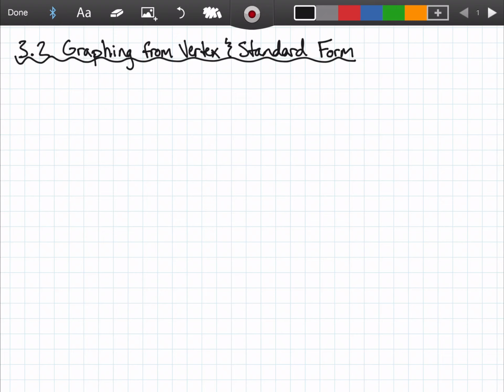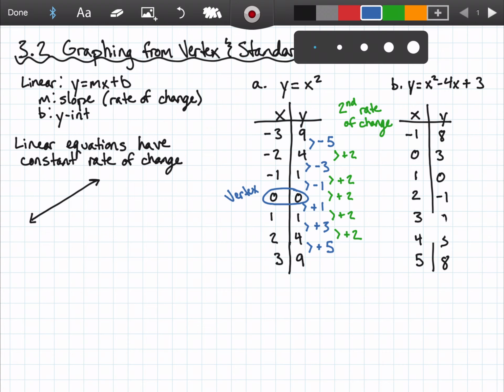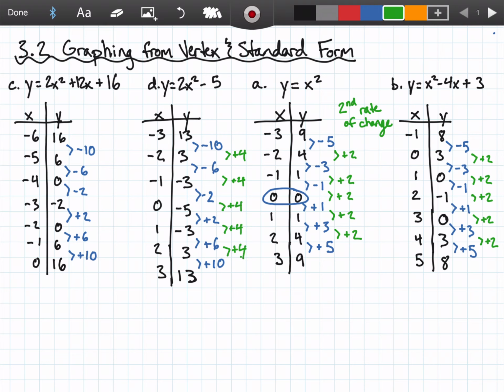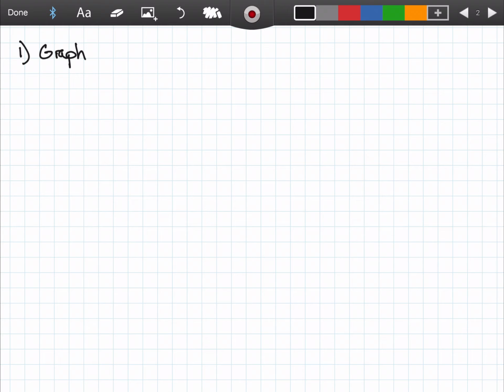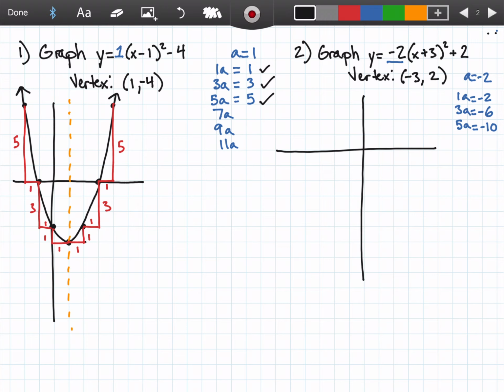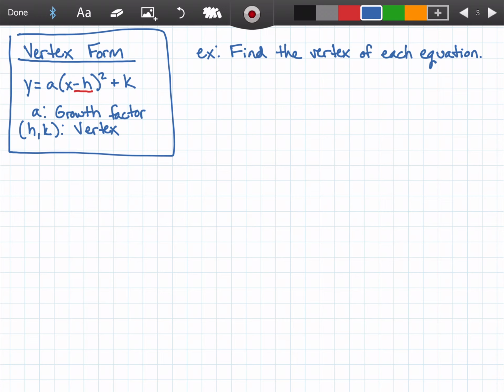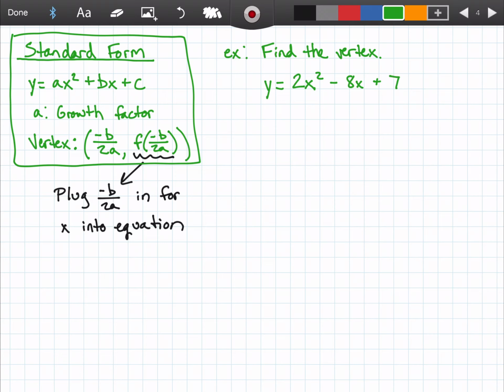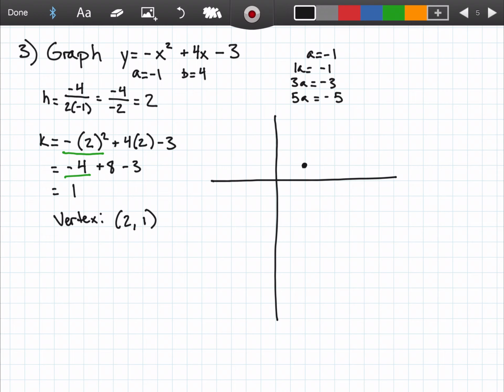S2H 3 2 Graphing from Vertex and Standard Form